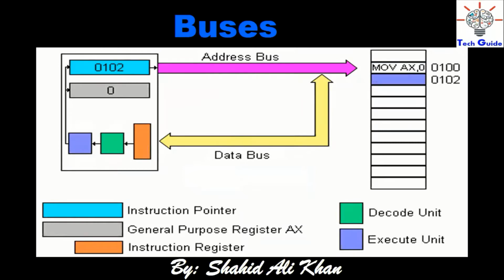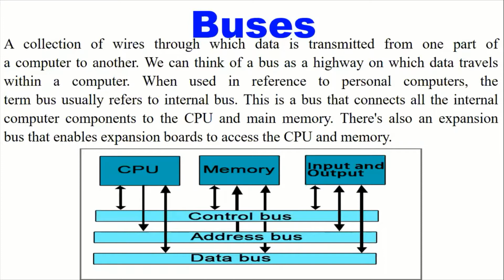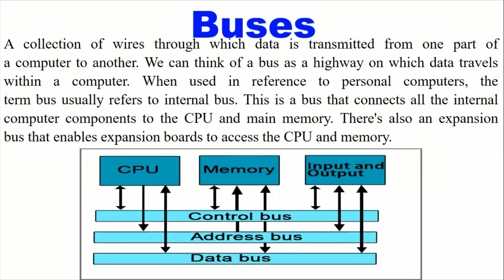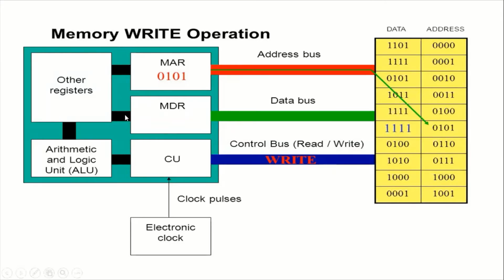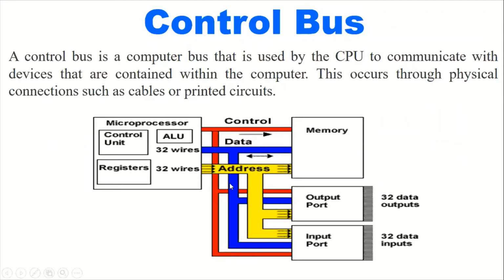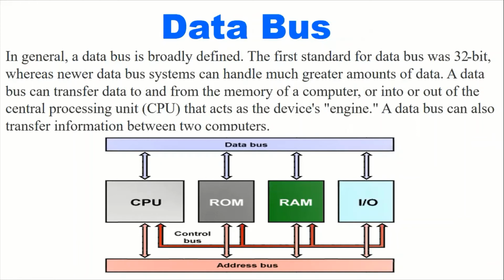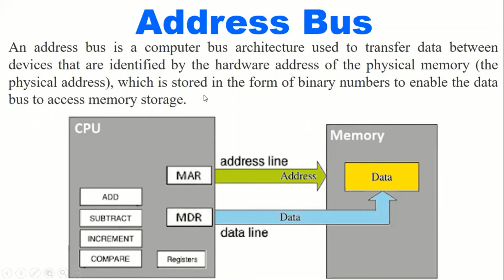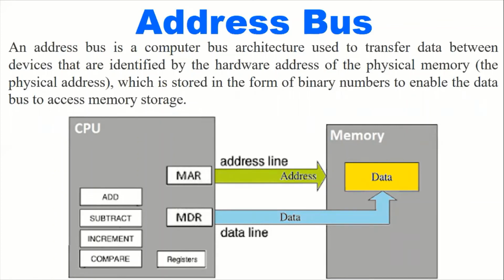Buses in Computer